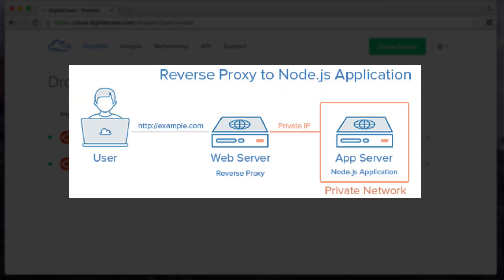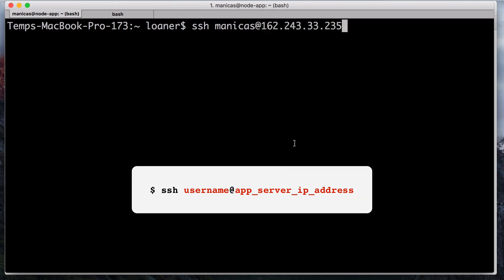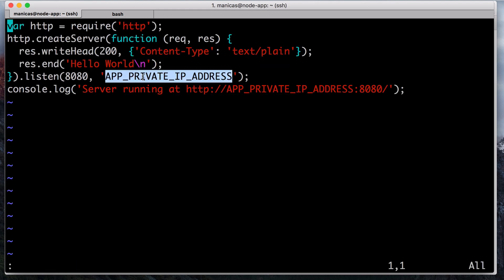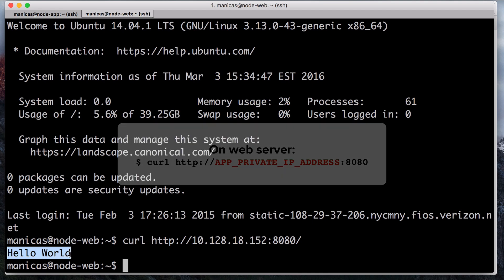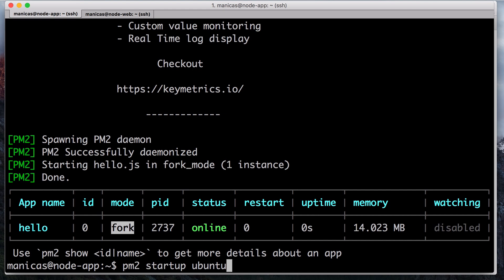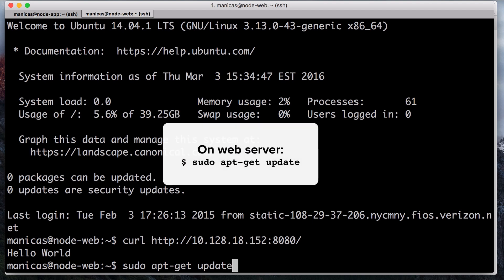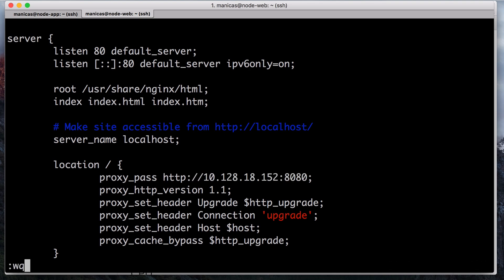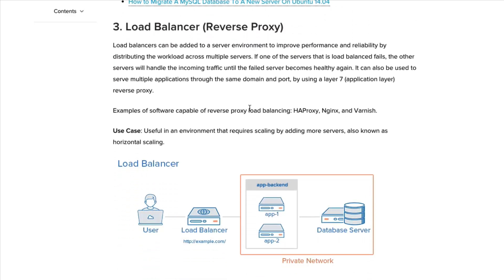How To Set Up a Node.js Application for Production on Ubuntu 14.04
In this screencast tutorial, I will cover setting up a production-ready Node.js environment that is composed of two Ubuntu 14.04 servers; one server will run Node.js applications managed by PM2, while the other will provide users with access to the application through an Nginx reverse proxy to the application server.

Node.js is an open source Javascript runtime environment for easily building server-side and networking applications. The platform runs on Linux, OS X, FreeBSD, and Windows, and its applications are written in JavaScript. Node.js applications can be run at the command line but I will show you how to run them as a service, so they will automatically restart on reboot or failure, so you can use them in a production environment.

Leave a comment or tweet at Mitchell and DigitalOcean to tell us if this helped you.